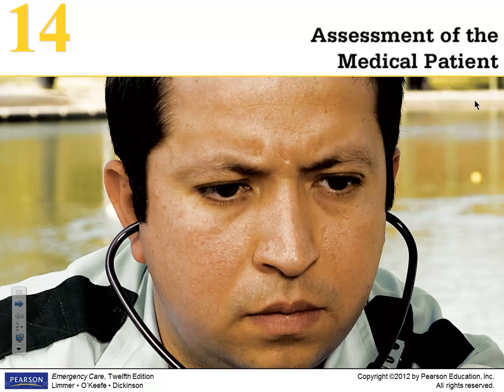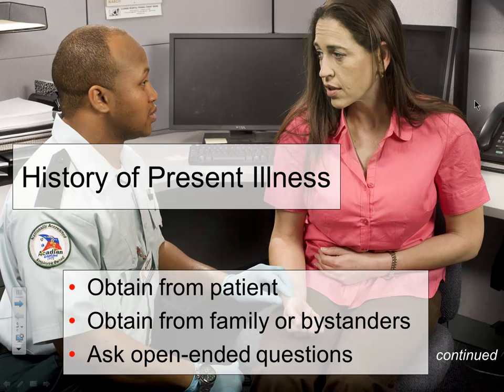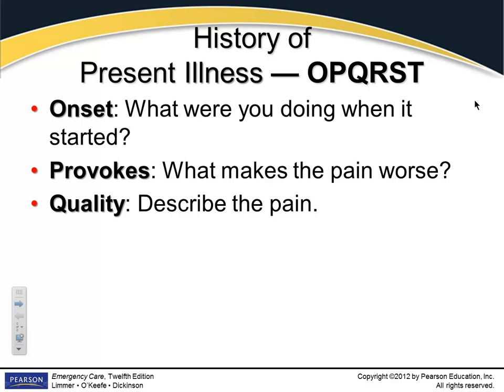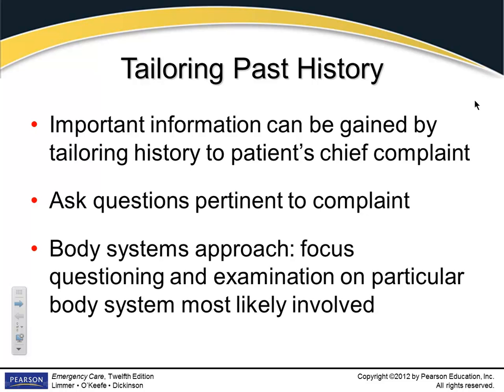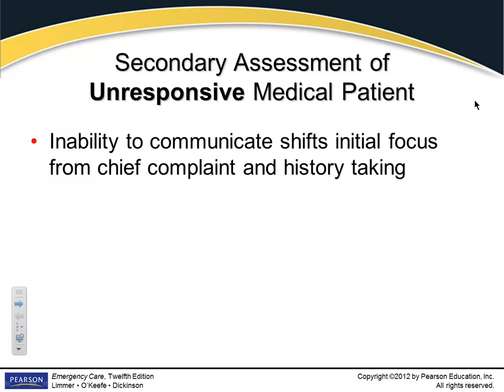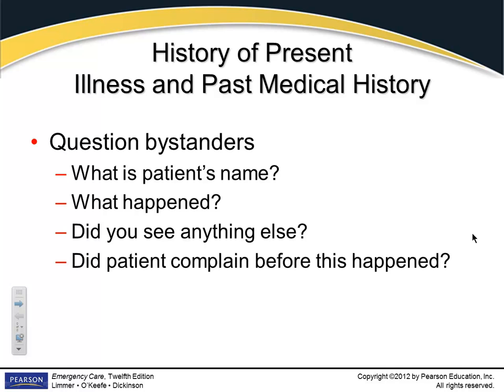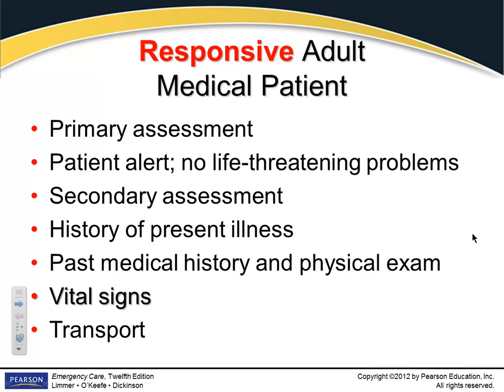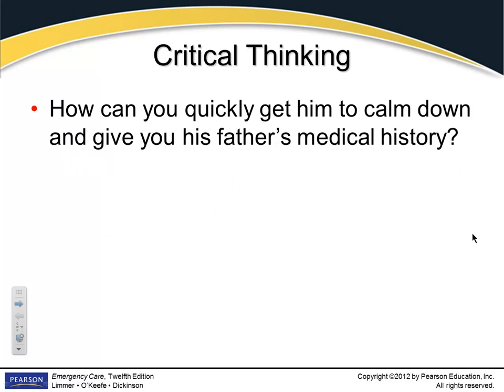Chapter 14 - Medical Assessment